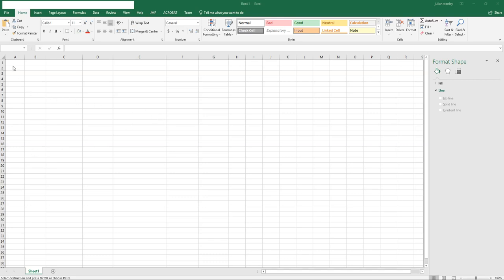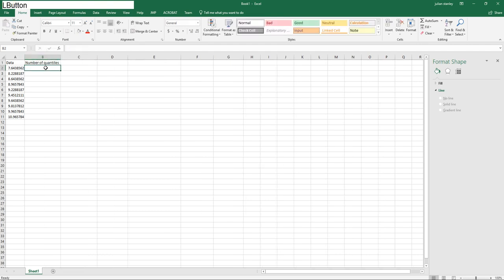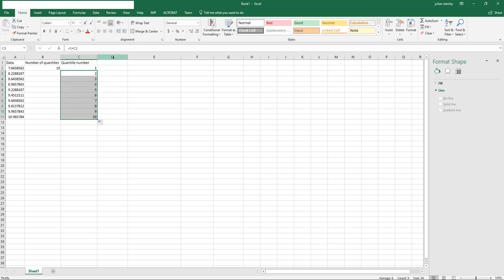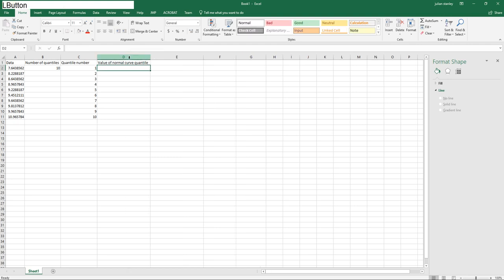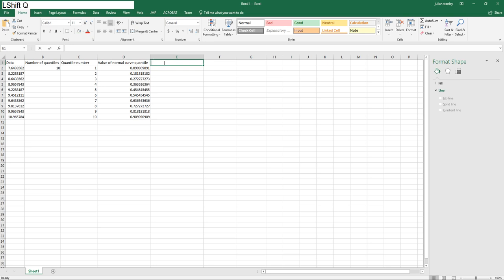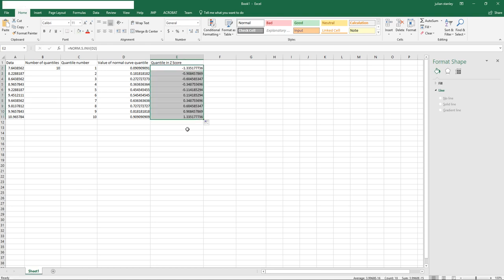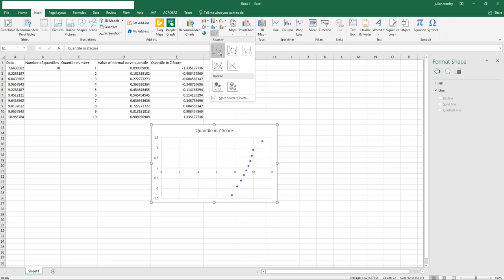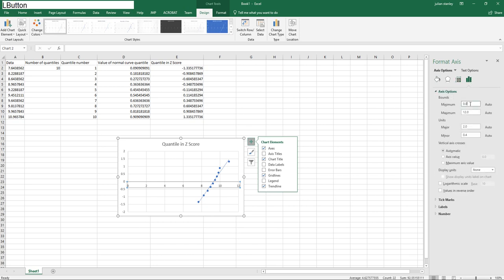Making a Quantile-Quantile (QQ) plot in Excel